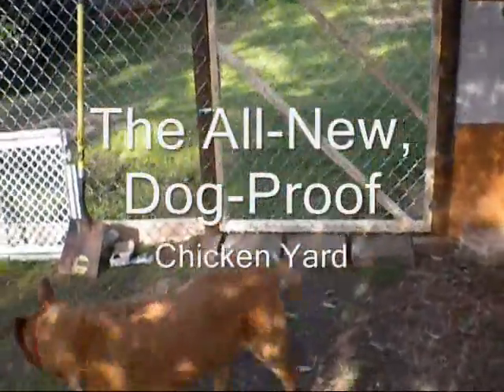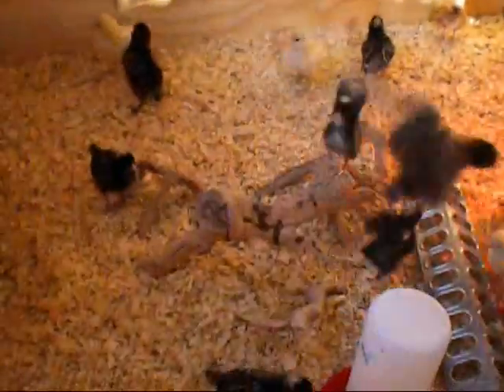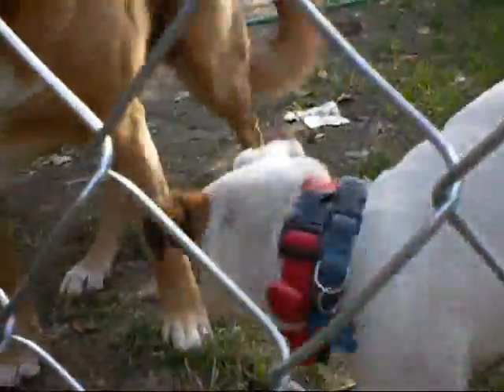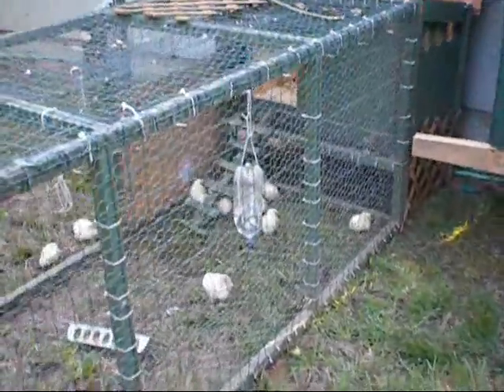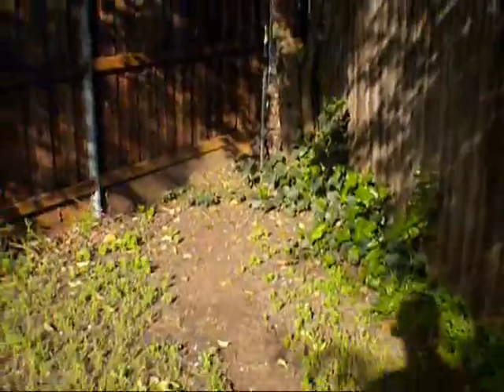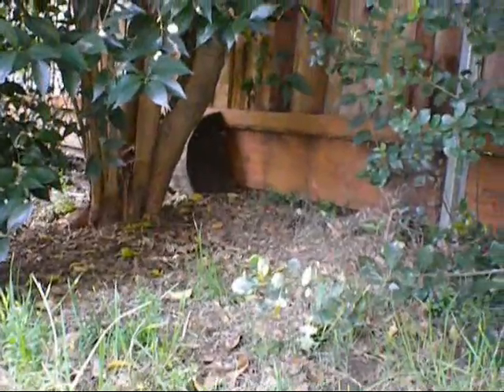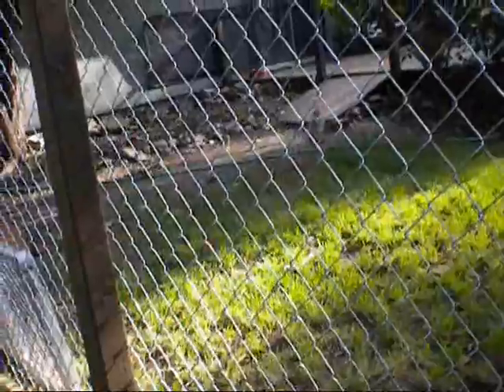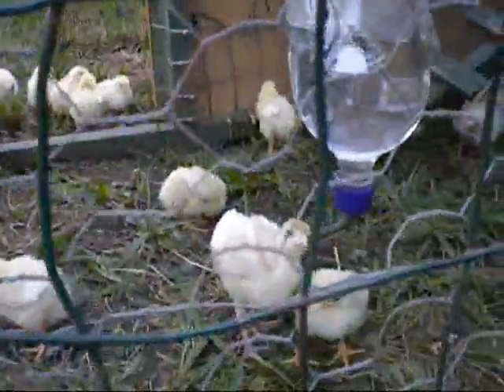Chicken Yard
My new chain link chicken yard to keep the dogs out. Now the chickens will have plenty of room to forage and explore, safely.